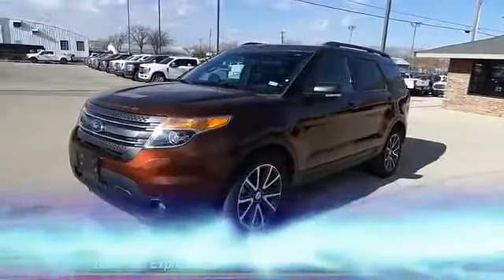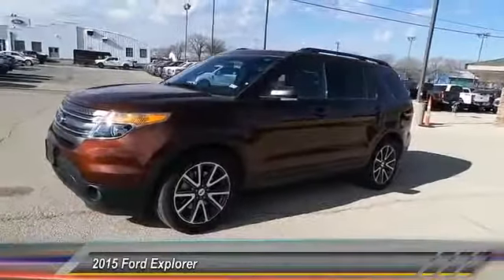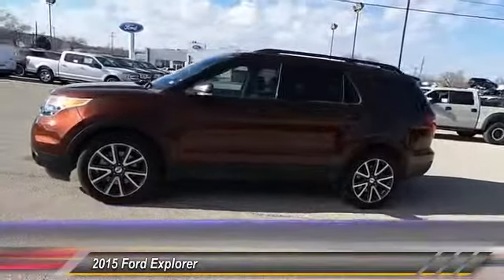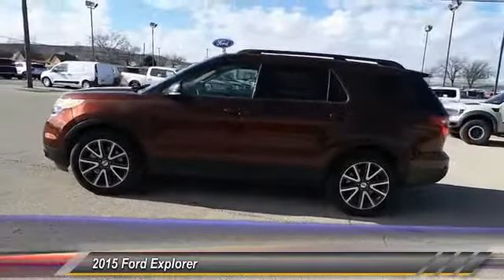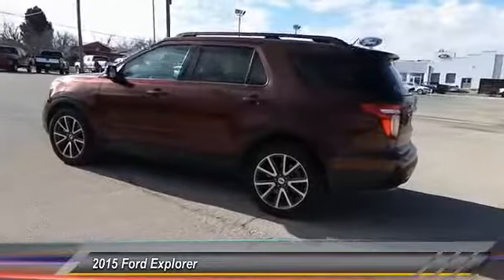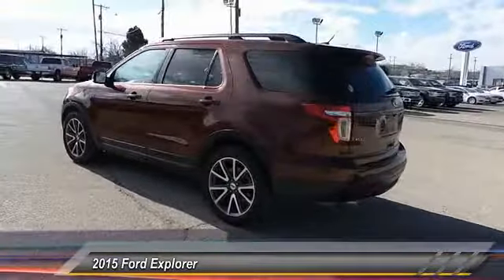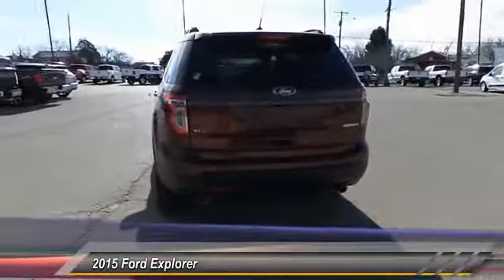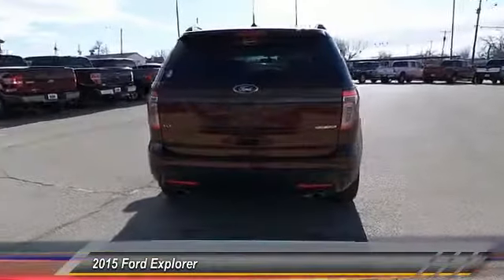2015 Ford Explorer Big Spring TX FGB18466T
2015 Ford Explorer FWD 4DR XLT

500 W. 4th

Get set to conquer the road in our outstanding 2015 Ford Explorer XLT presented in Caribou. Our flawless SUV is powered by a burly 3.5 Liter V6 giving you 290hp on tap. It is mated to a smooth-shifting 6 Speed Automatic transmission to reward you with 23mpg on the open road. The bold, yet elegant design turns heads with chrome accents, streamlined molding and an overall handsome style. Our XLT is full of luxury with beautiful cloth front bucket seats with a power driver's seat, second-row 60/40 split-fold-flat bench seat and a 50/50 split-folding third-row seat for ultimate hauling and storage flexibility. The leather wrapped steering wheel has five-way controls for MyFord Sync; offering you the latest news, weather and music through a premium 8 speaker audio system. Check out our pictures and we know you'll be smitten by everything this SUV has to offer! One of the safest SUVs on the market today, our Explorer has airbags, SOS post-crash alert, tire pressure monitoring, reverse sensing system and traction control. Safe, reliable, stylish and family-friendly; this is a fantastic choice for your busy lifestyle!